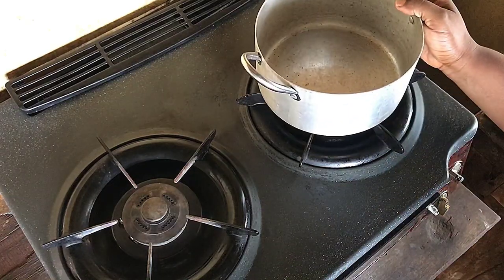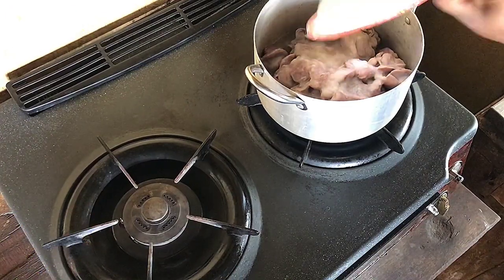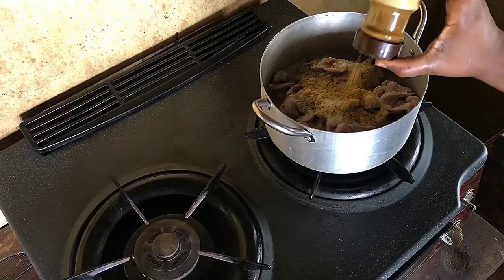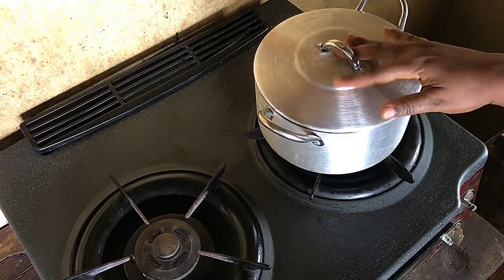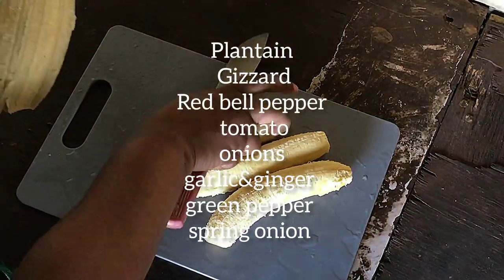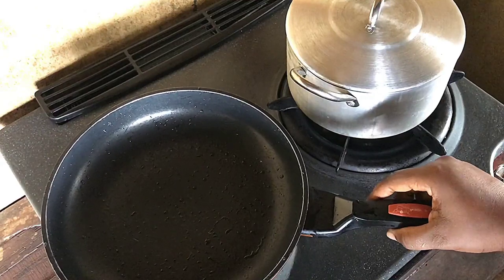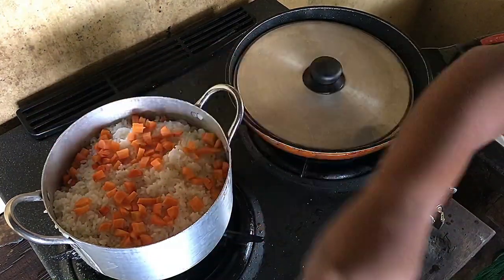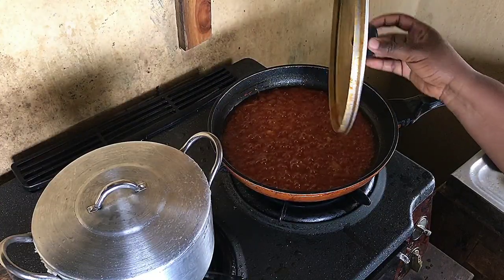How to make gizdodo (gizzard dodo) with few ingredients/ we hit 200 subscribers 💃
Hey lovers👋 happy Sunday to you all how are you all doing?? today we hit 200 subscribers and I'm happy about that, thank you for your love and support 🙏 ❣️ today I have a cooking video for you all to celebrate this hit
I have gizdodo! in this video I share my receipt with you and few ingredients I used in making it

ingredients:
gizzard
plantain
tomato
onions
garlic&ginger etc.